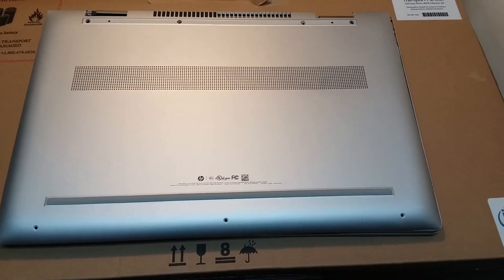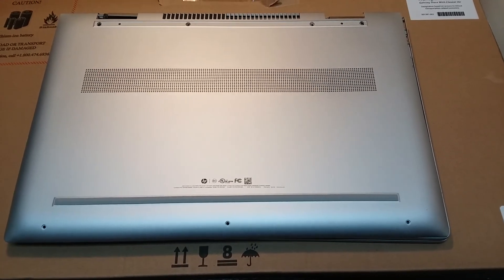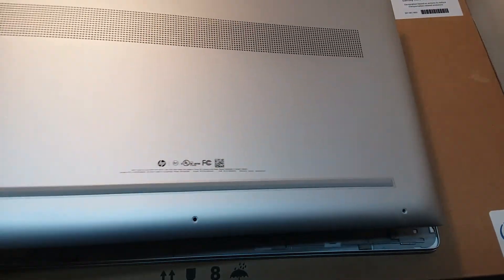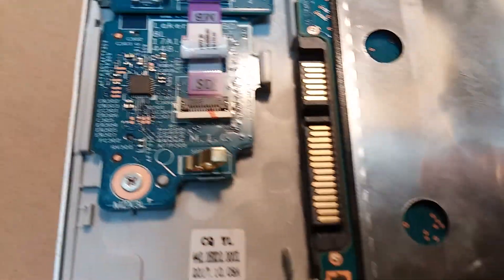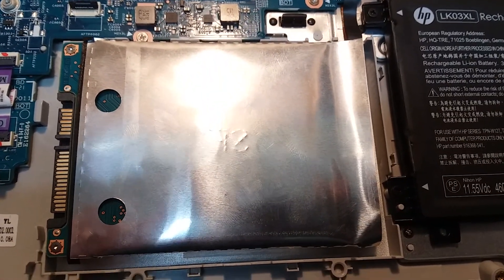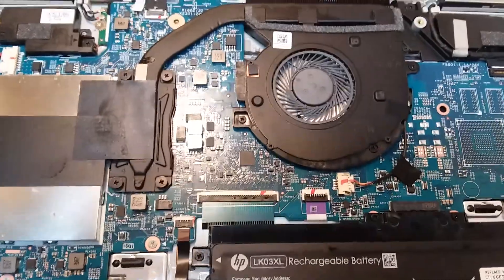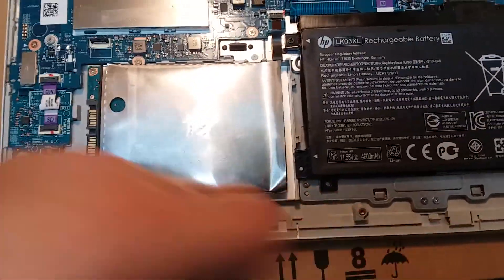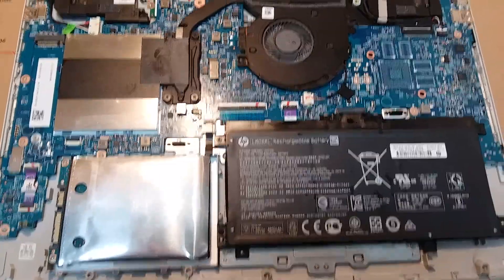HP Envy X360 2018 model Take Apart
Quick tip about removing the bottom cover to replace the ram/hard drive. The bits you will need are a T-4 Torx and a PH0 Phillips